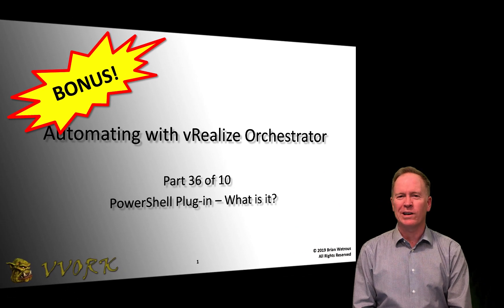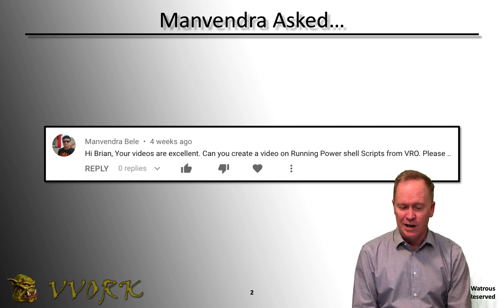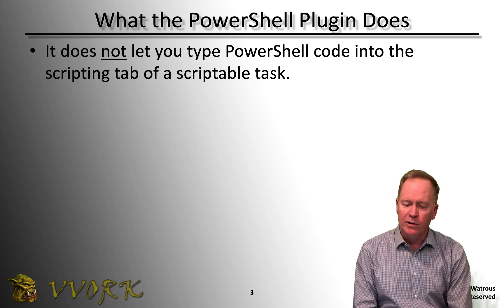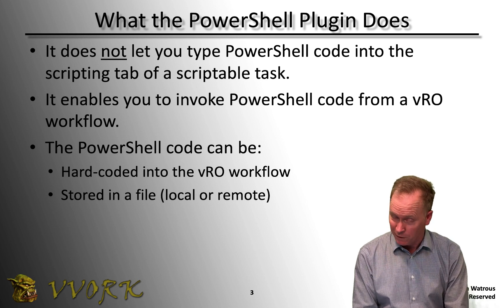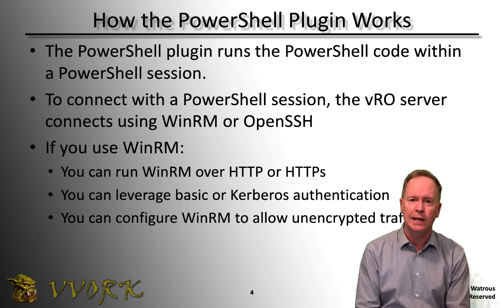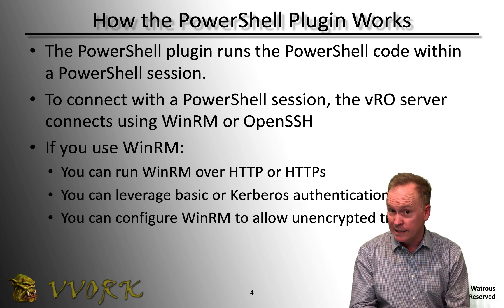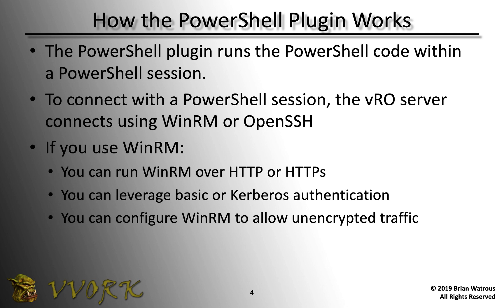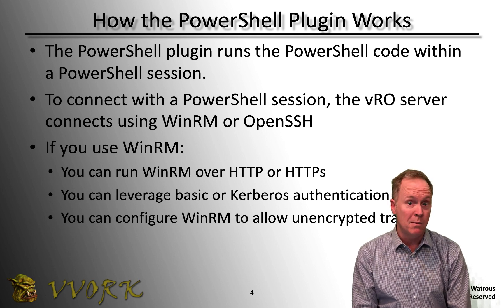Automating with vRO 7 - Part 36 - PowerShell Plugin - What is it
This is the thirty sixth(!) video in a ten part video series. In this video, Brian Watrous introduces the PowerShell Plug-in in vRealize Orchestrator.